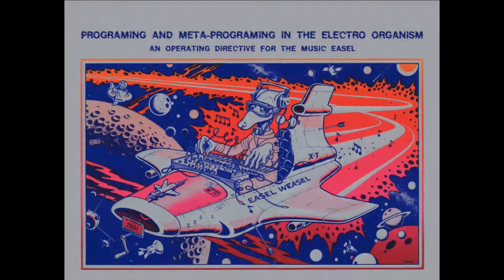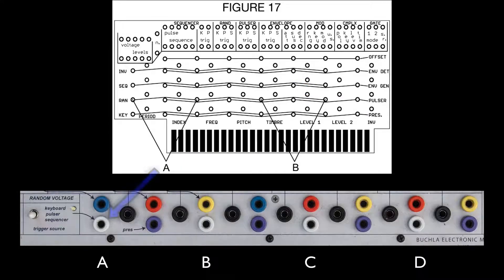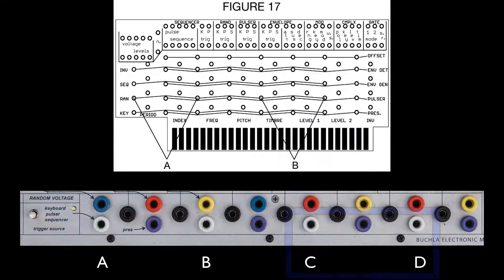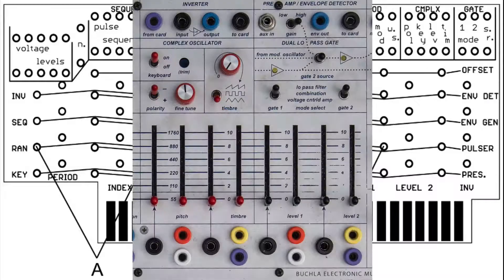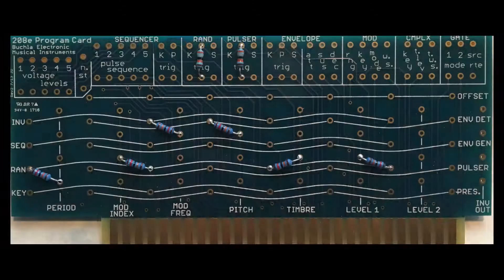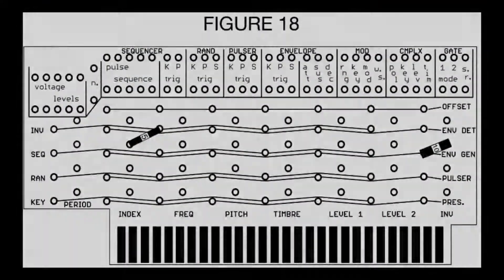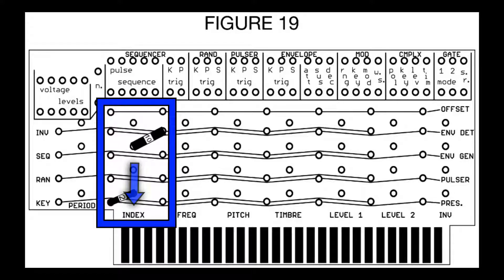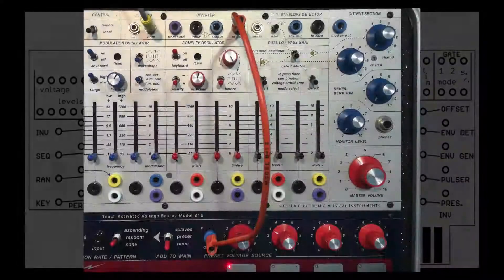Buchla Easel Manual Figures 17 to 19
Continuing with Part 2 of my series on Allen Strange's manual for the Buchla Easel. Looking at more Program Card patches using the Inverter.